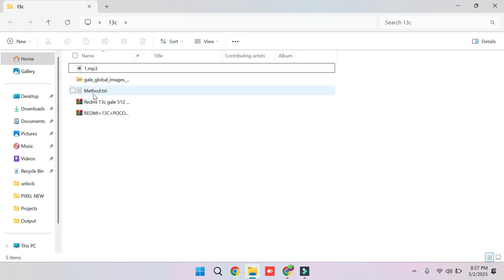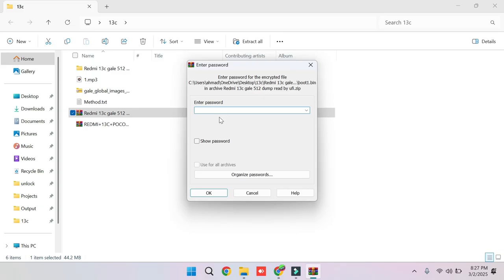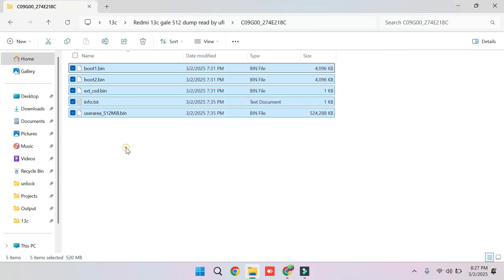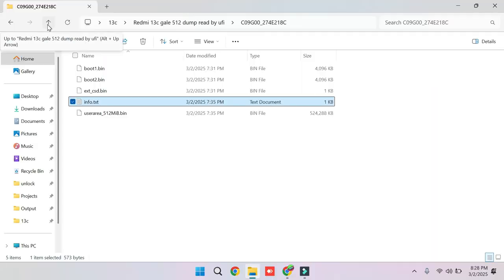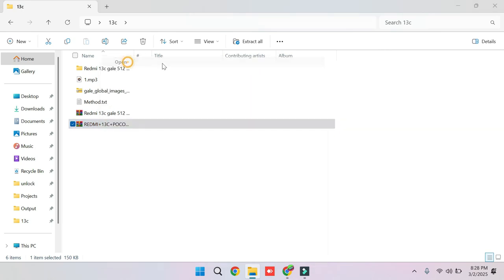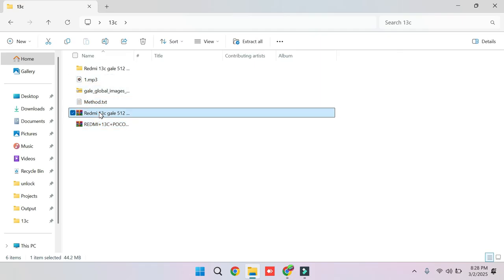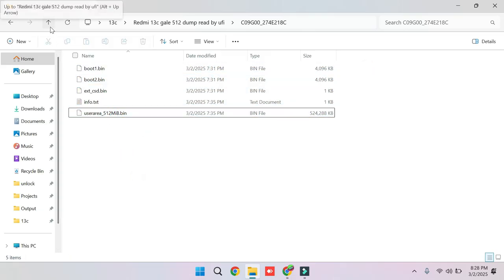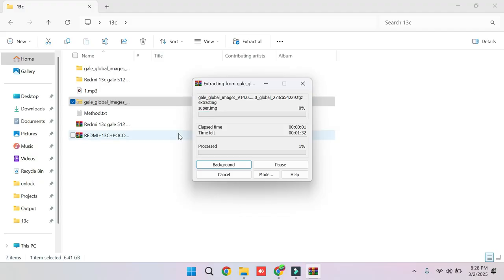redmi 13c dead boot no port fix ufi redmi 13c (gale) ufi dump imei repiar flash file nvdata files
Redmi 13C Dead Boot Repair Auto Preloader Port Dump File Ufi Box
For Remotly service:

Zip password: techtipssonu